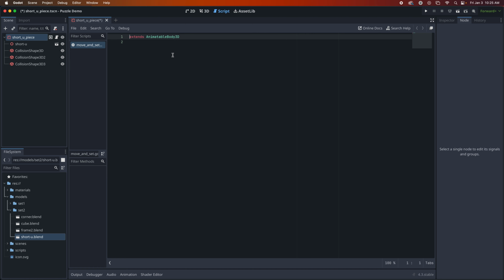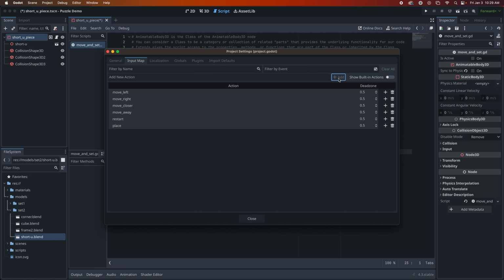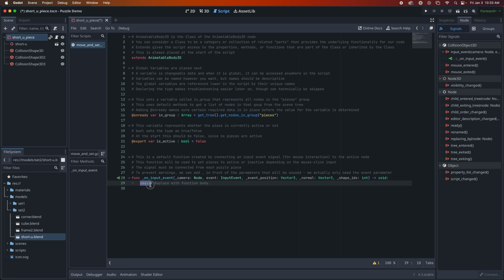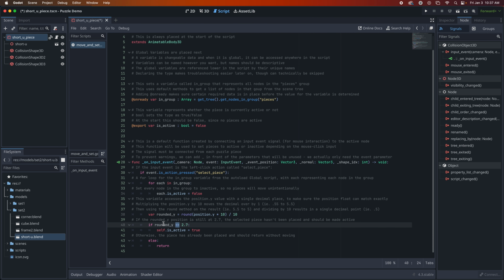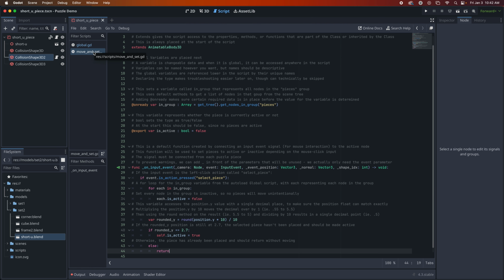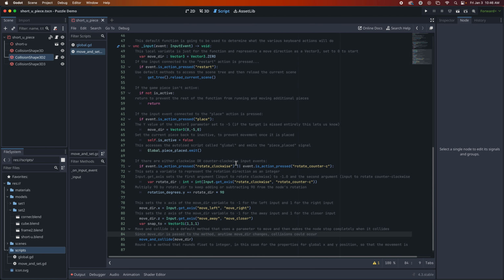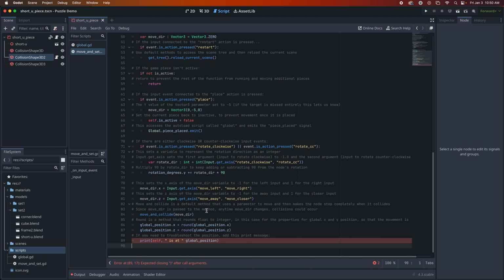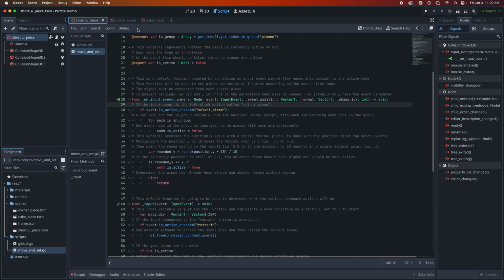Godot 3D Puzzle Part 2: Move & Set and Global Scripts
Part 2 of our 3D Puzzle Game. This goes in depth on the first 2 scripts.

Just an FYI, my script has the wrong names for rotating, compared to what I actually set in the Input Map - make sure yours match.

While in the video, the global script is made from the SceneTree, it probably should have been made from the FileSystem instead.

00:00 Creating a Script (review)
01:07 Global Variables (including @onready and @export)
03:33 Input Map
06:16 Connecting "Input Event" (so clicking will be recognized)
08:54 Adding code into the Input Event Function (if statements, for loops)
13:03 Making a Global "Autoload" Script (that can be accessed from any script)
14:55 Global Signals
17:03 New Input Function
18:17 Restarting
18:39 Prevent Inactive Pieces from Moving
19:05 Placing the Active Piece
20:25 Piece Rotation (watch out for the input names - these should match the Input Map - unlike what I wrote)
22:46 Piece Movement
26:08 Detaching the Global Script (it could have been made from the FileSystem instead)
26:33 Connecting the Move_and_Set Script (to  each moving piece)
27:20 Connecting the Input Event Signal (from each moving piece)